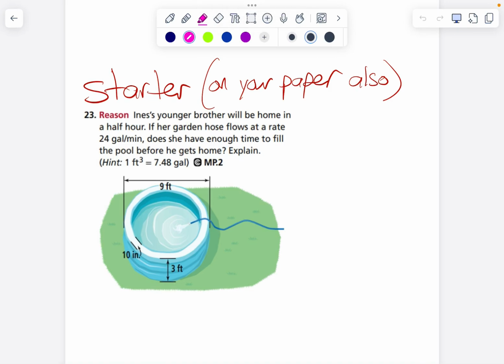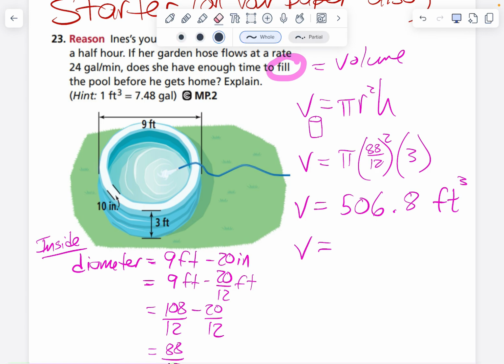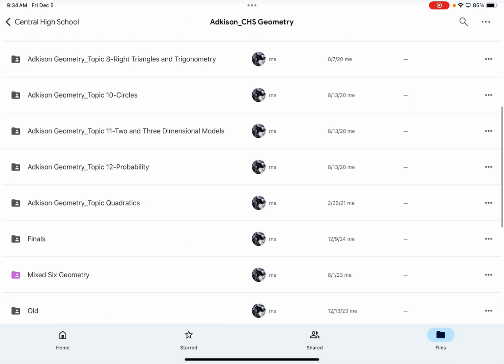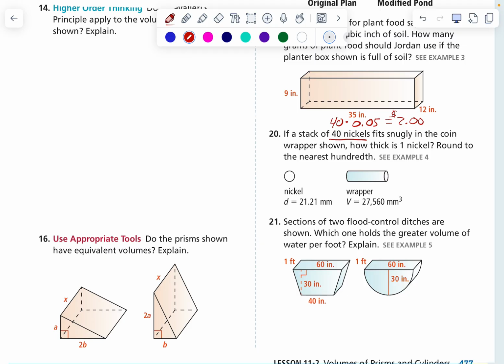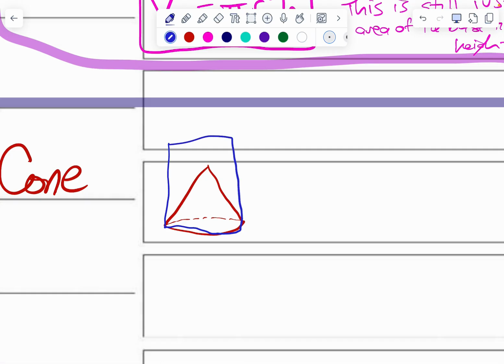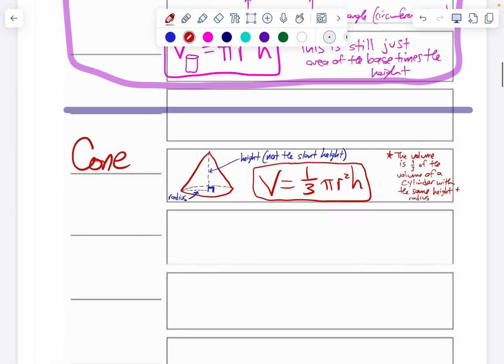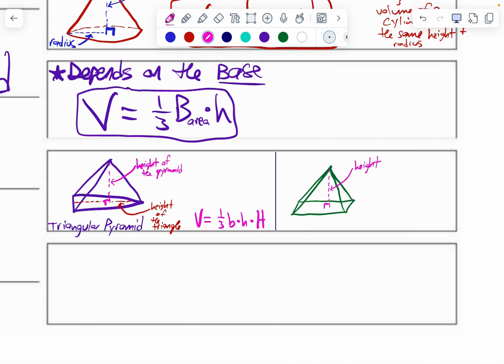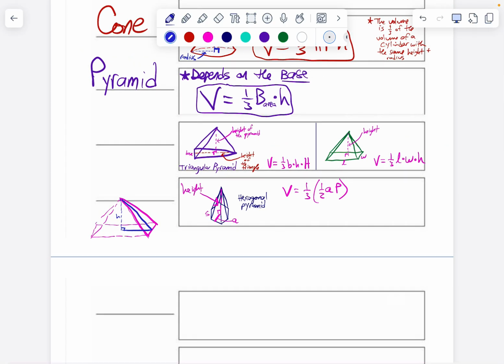12,5 Accel Geo Volumes of pyramids and cones